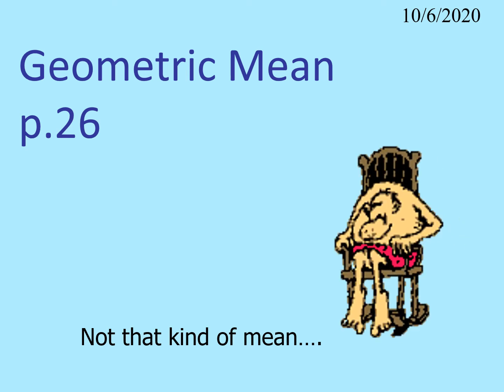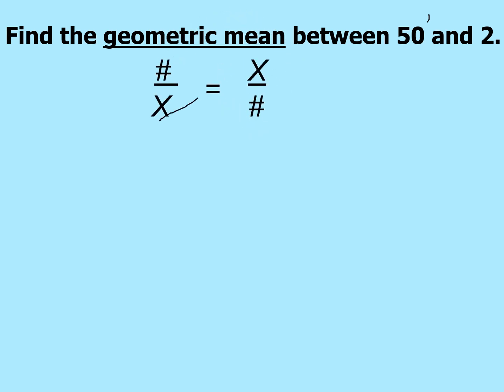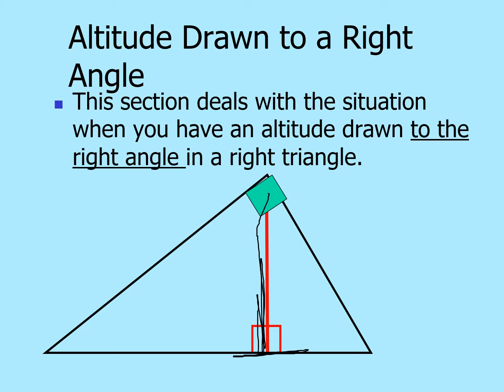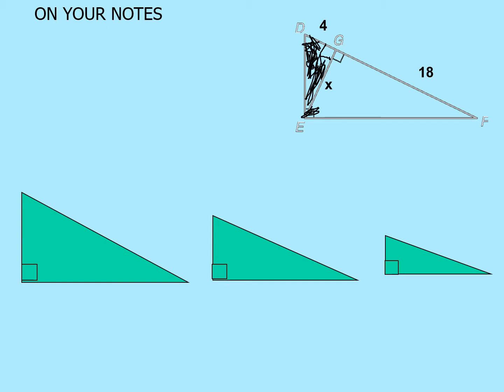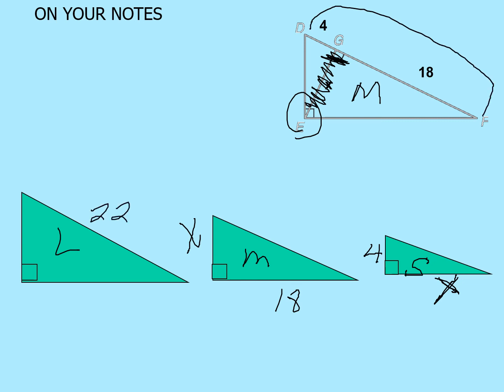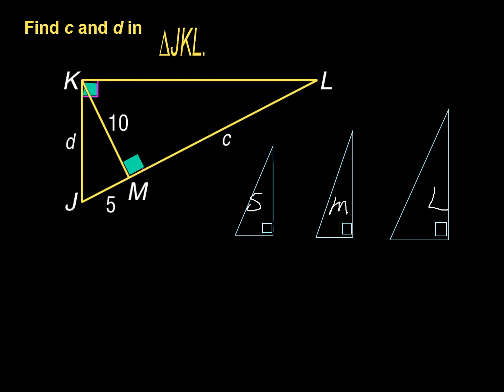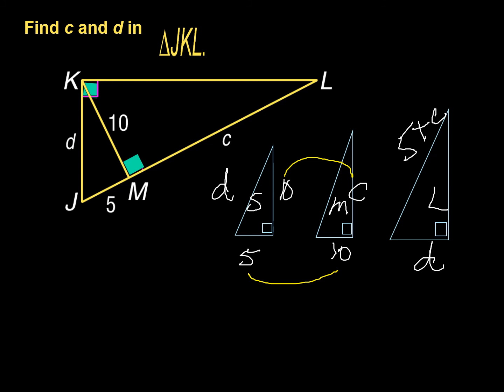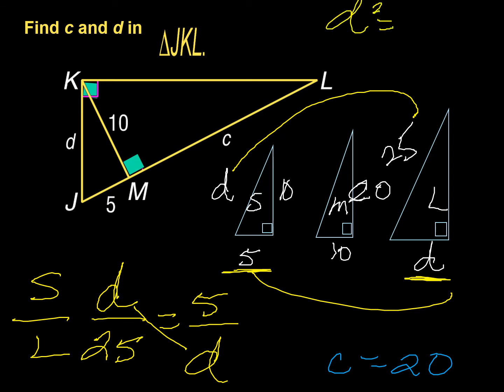5 Geometric mean vid